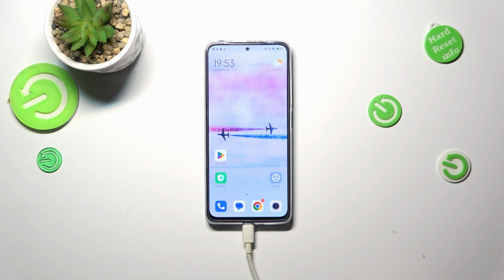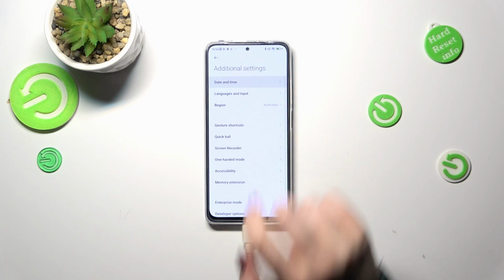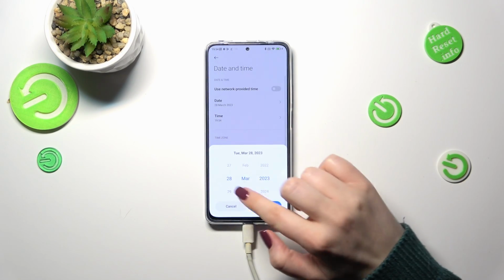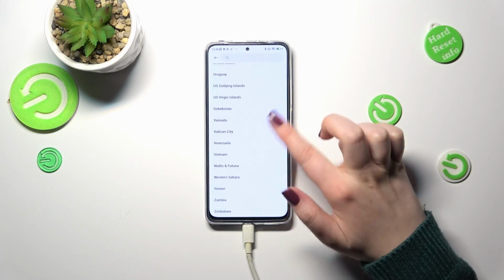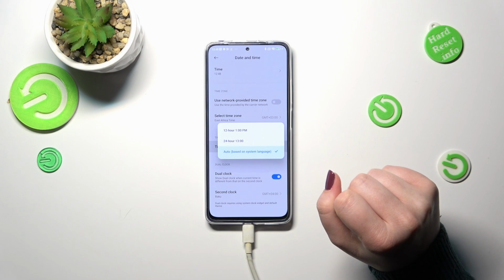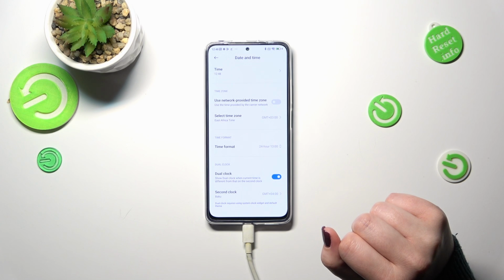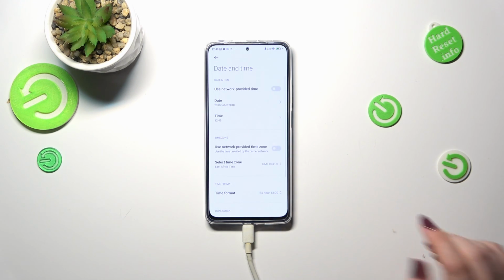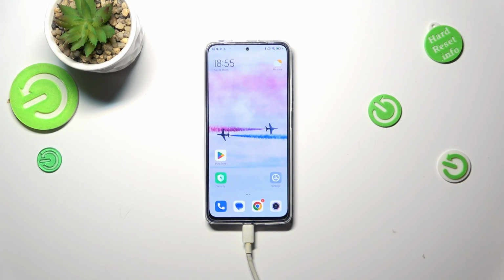How to Change Date & Time on a REDMI Note 11 Pro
In this video, we will show you how to modify the date and time on your Redmi Note 11 Pro. Having the correct date and time is important for various purposes like scheduling, messaging, and even for using certain applications. By following these simple steps, you can quickly and easily modify the date and time on your Redmi Note 11 Pro. We will guide you through the process step by step, so you can adjust the date and time to your desired settings. Whether you are a new Redmi Note 11 Pro user or just looking for a refresher, this video will help you learn how to modify the date and time on your device. So, let's get started and learn how to modify the date and time on Redmi Note 11 Pro!

How to set manual time and date on a REDMI Note 11 Pro? How to change the time zone on a REDMI Note 11 Pro? How to manually modify the date and time on a REDMI Note 11 Pro?